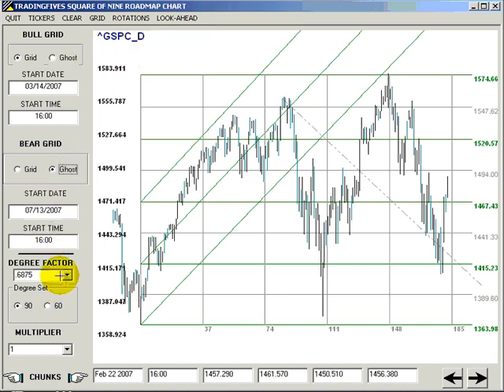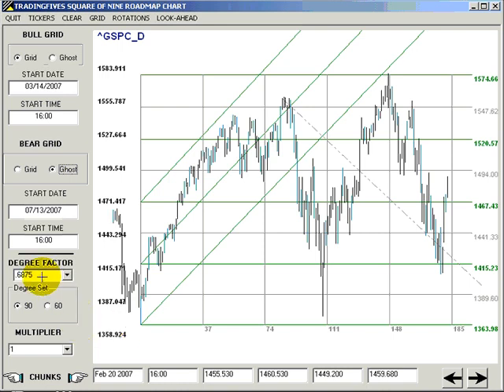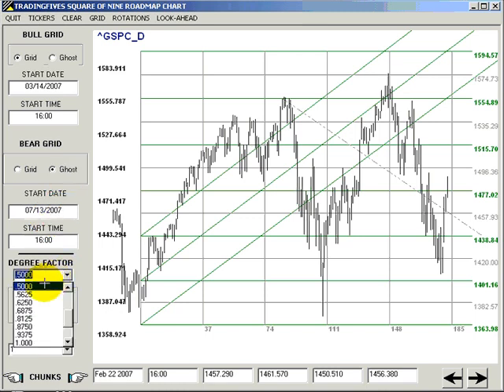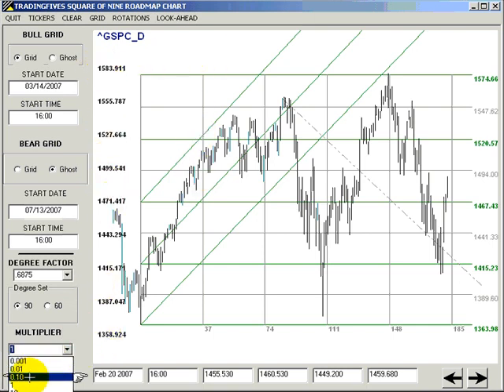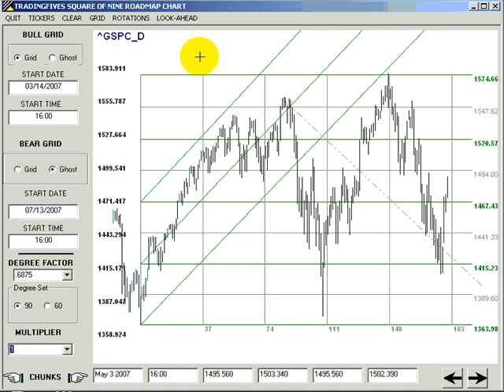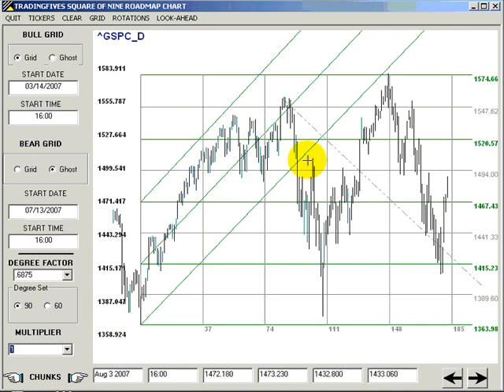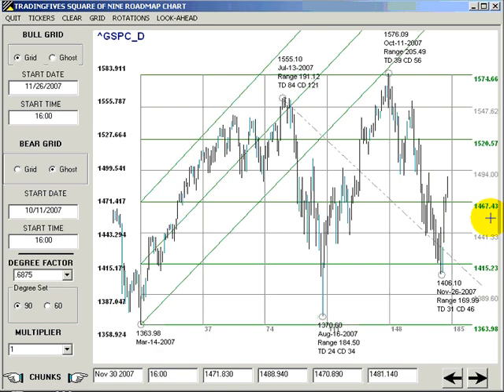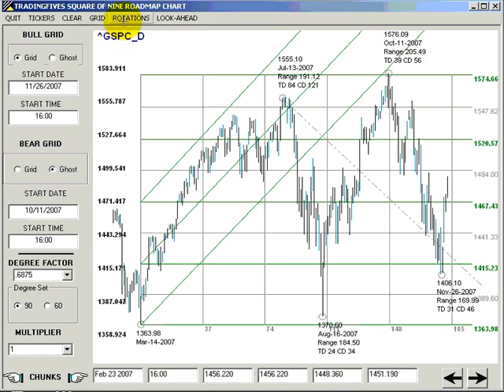(Part 2) How To Draw Roadmap Charts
How to use the Square of Nine training software to draw roadmap charts and how to use them to sketch out the most likely parameters of the next swing.